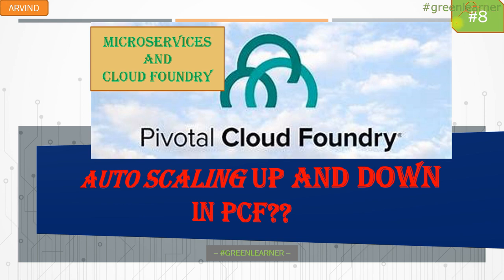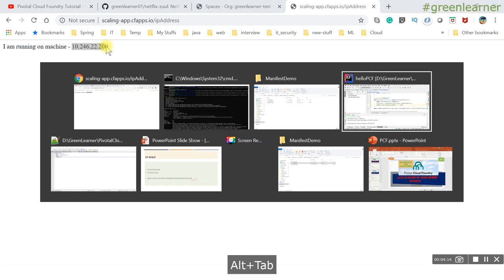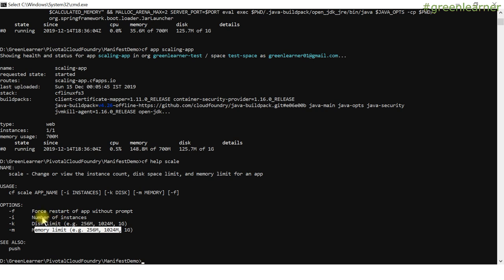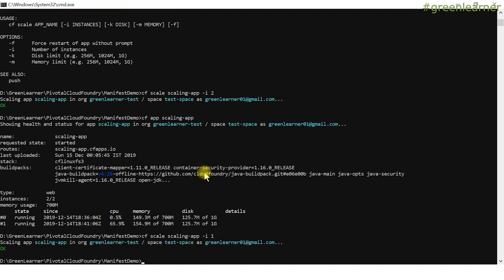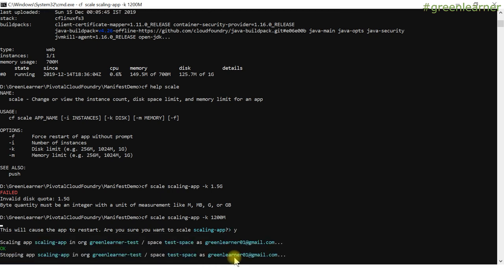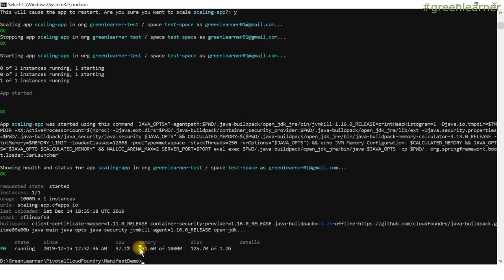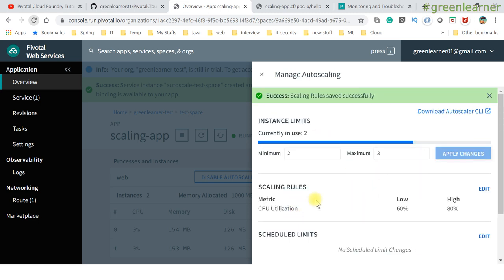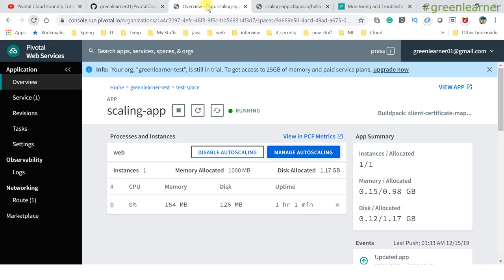Pivotal Cloud Foundry #8 || Auto scaling with PCF || Auto Scaling of Microservices || Green Learner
In this Pivotal Cloud Foundry(PCF) tutorial I have explained the details about auto scaling of microservices/application in pivotal cloud foundry.

1. What is Auto Scaling?

2. How to do the horizontal scaling in PCF?

3. How to do the vertical scaling in PCF?

4. Auto scaling configuratio with PCF.

Cheers!!
Happy Coding!!